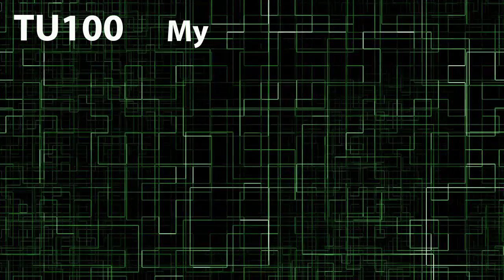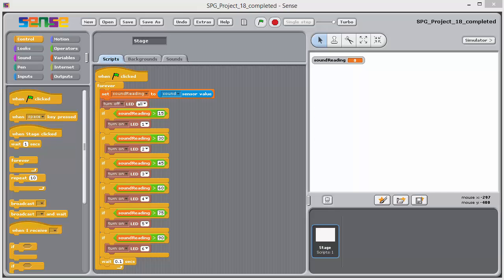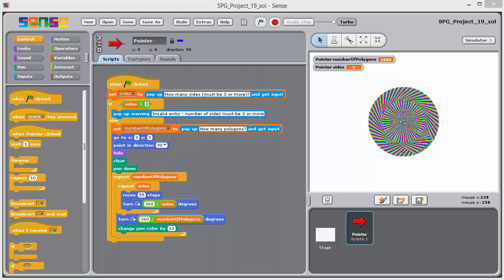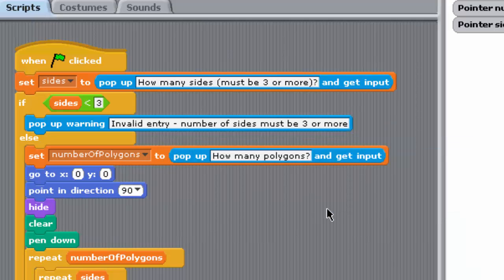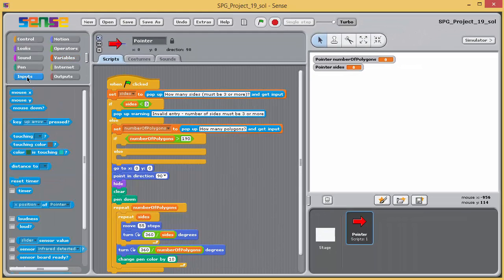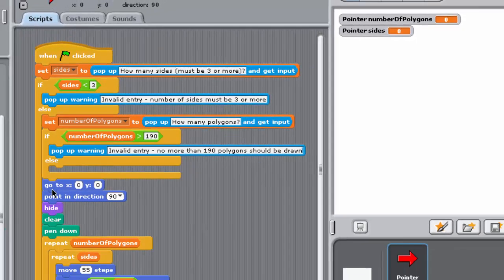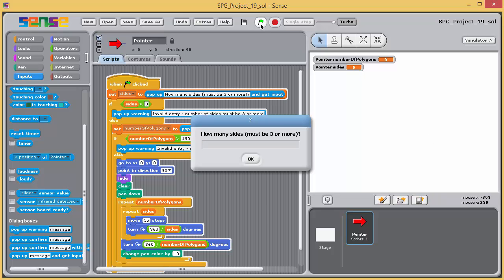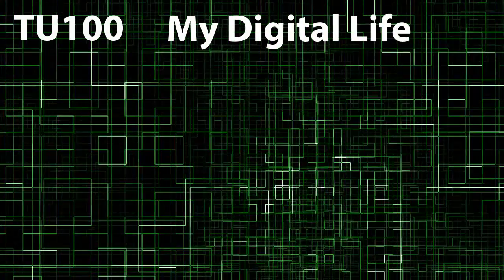Combining selection constructs (part 2): Sense Basics 3.3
In the last exercise you created a script involving a sequence of 'if' blocks. Another way of combining selection constructs is to place 'if' and 'if else' blocks inside the jaws of other 'if' and 'if else' blocks. This process is another example of nesting – embedding one programming construct inside another, a concept you met in the context of loops.

In this video you will amend your polygon-drawing program to give you some practice at this.